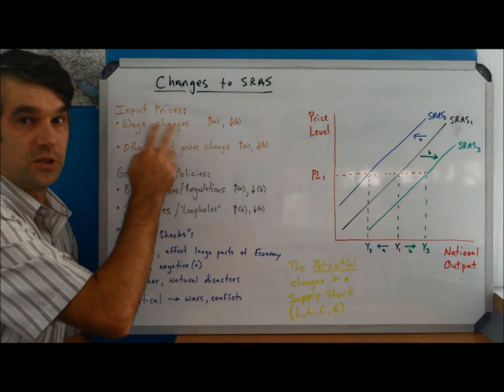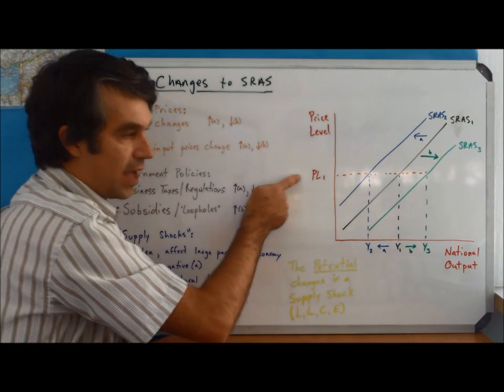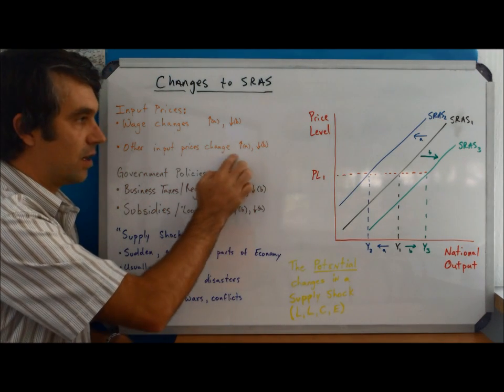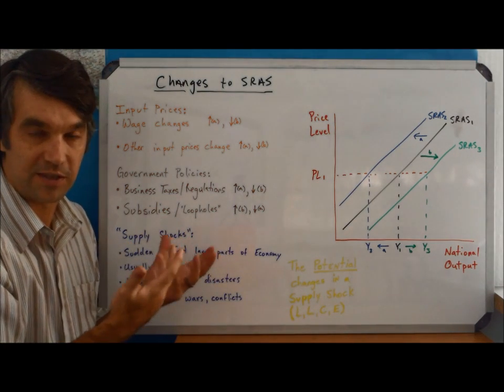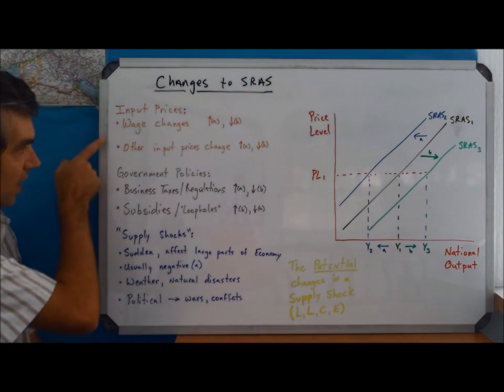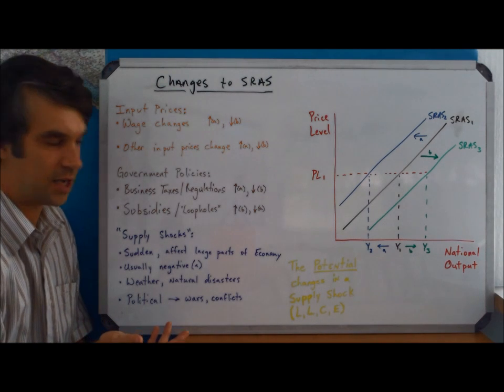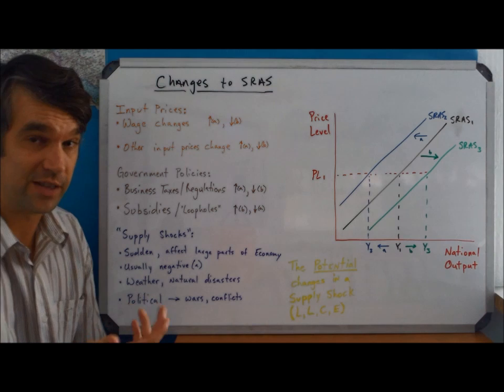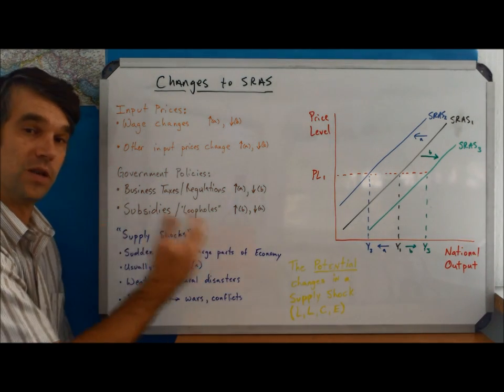Changes to Short Run Aggregate Supply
Shifting the SRAS curve